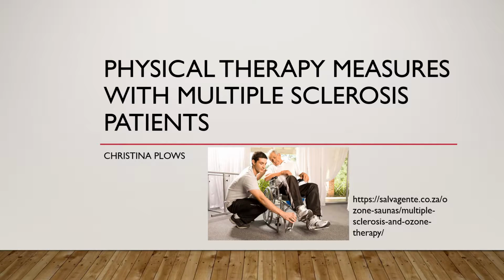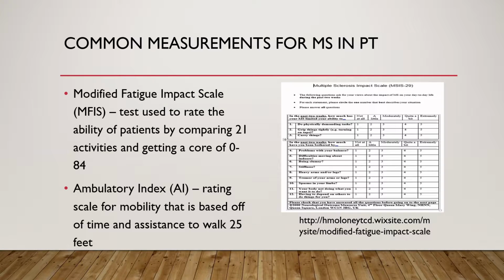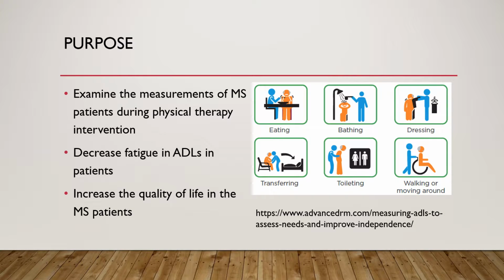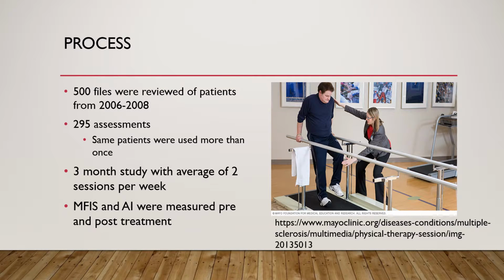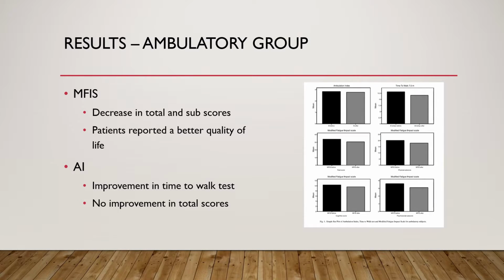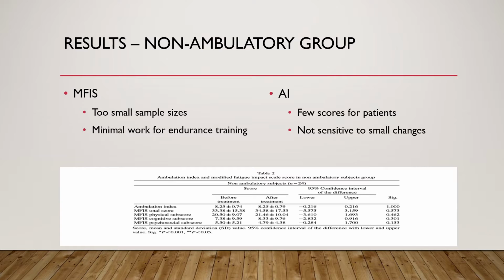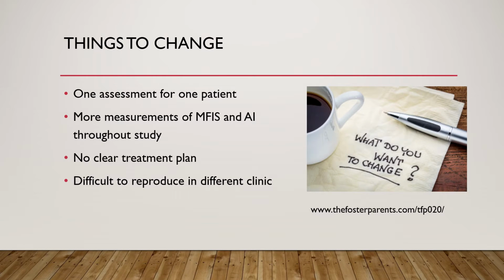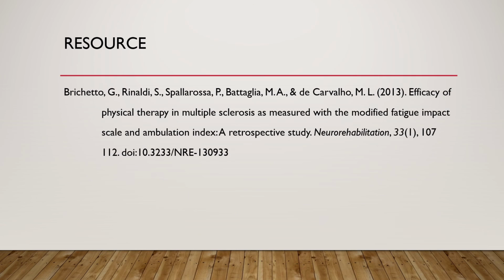Multiple Sclerosis Measures in PT